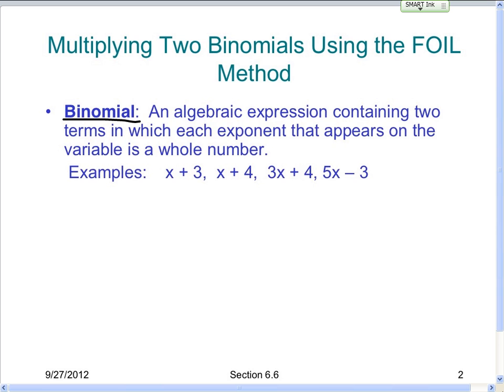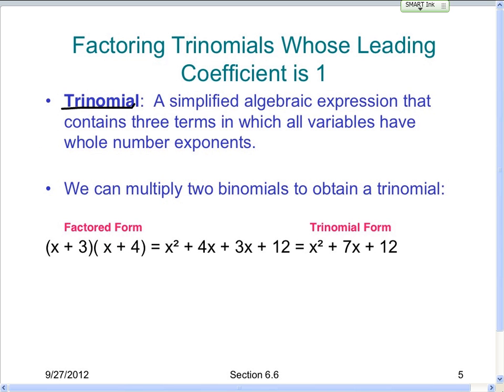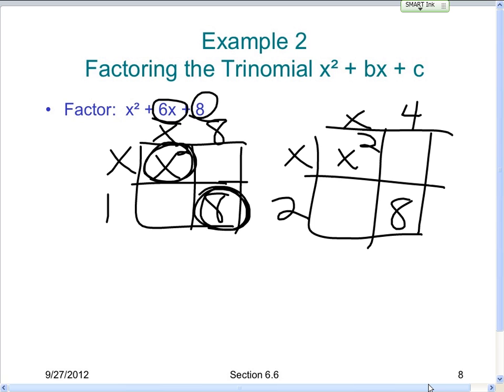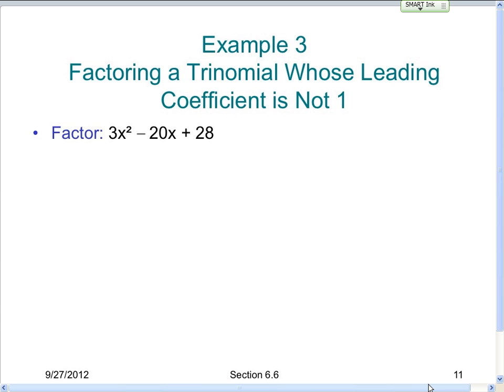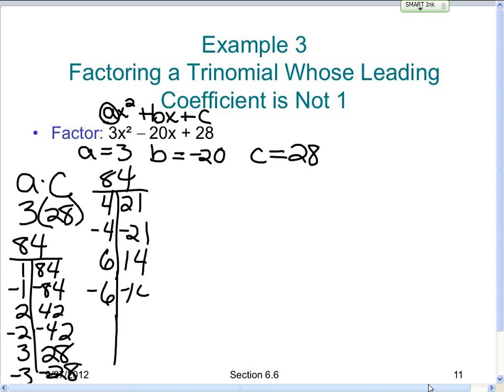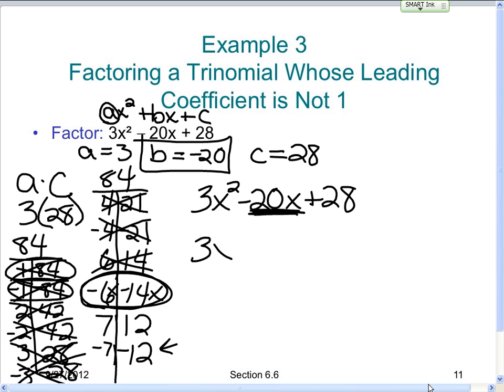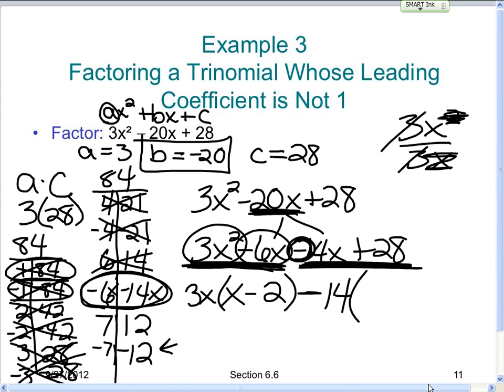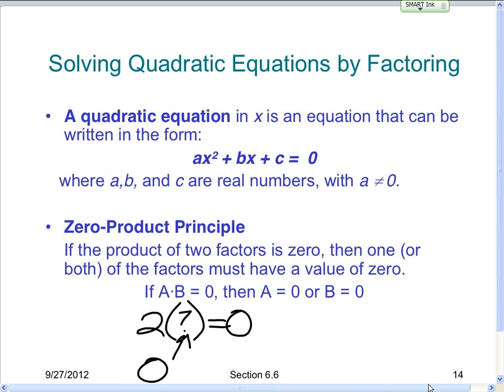Topics Section 6.6 Part 1 of 2